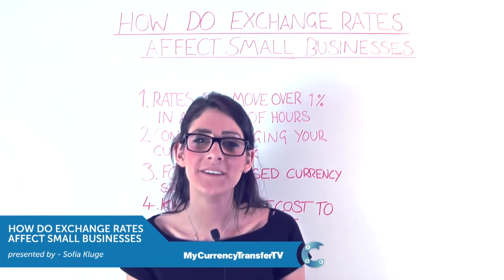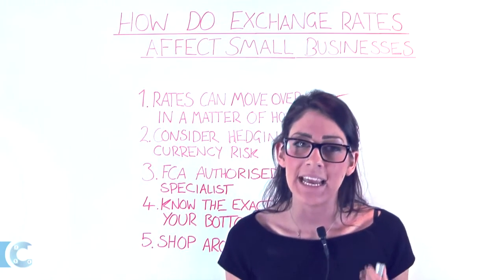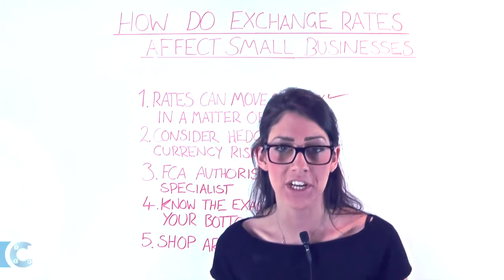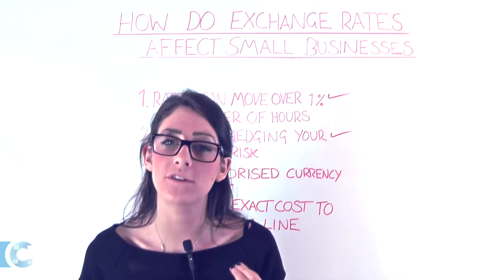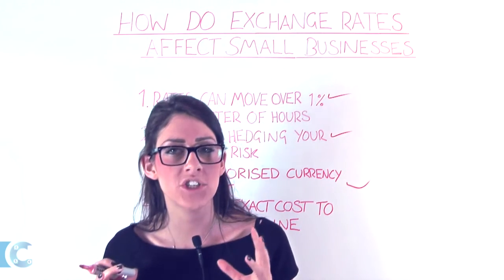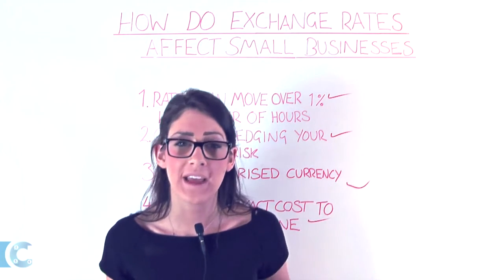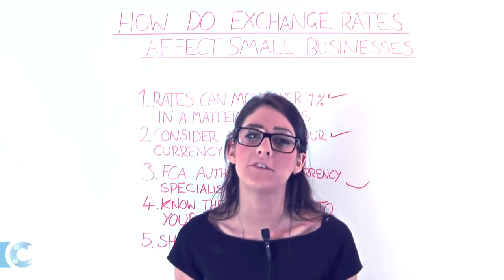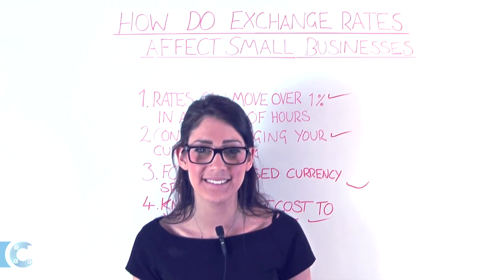How Exchange Rate Fluctuations Affect International Businesses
In today's episode, we're going to discuss how currency exchange affects businesses that trade internationally.